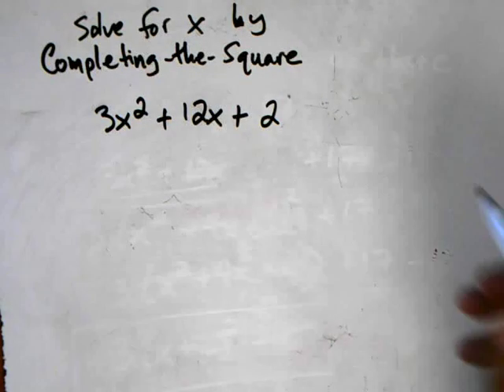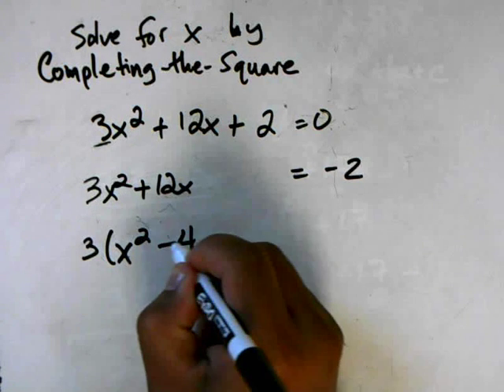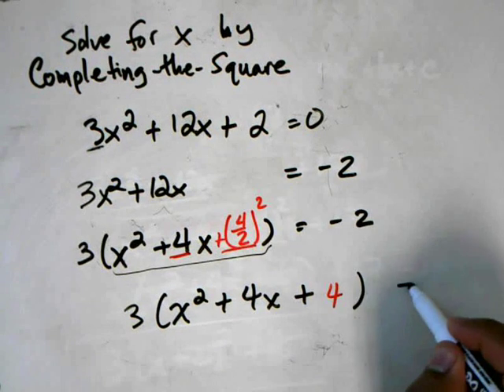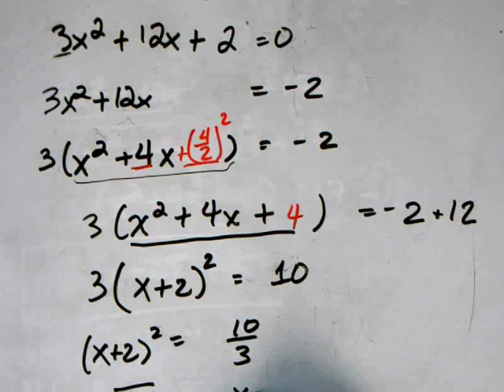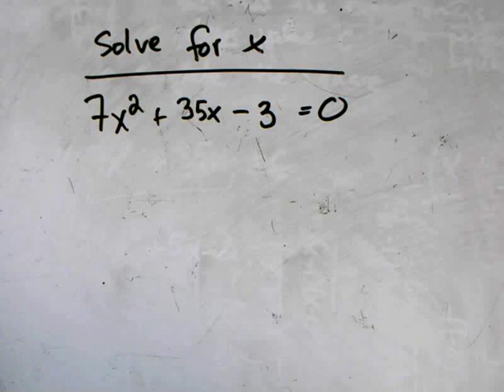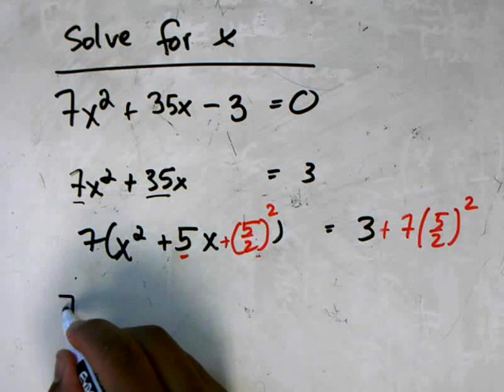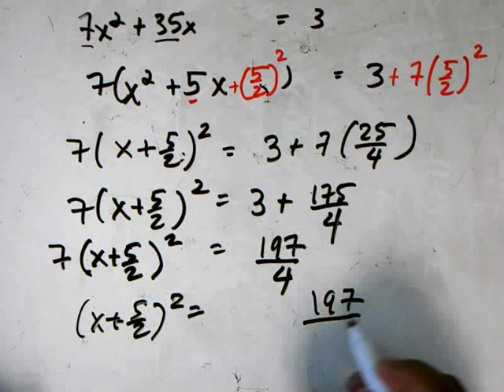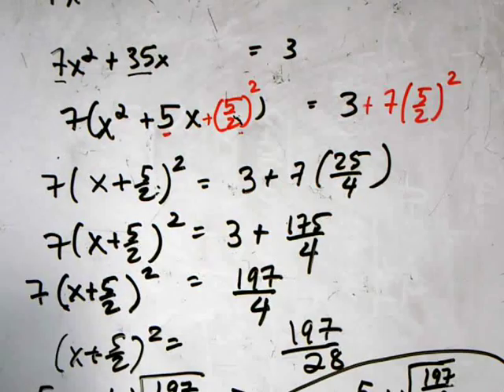Complete the square ax^2 + bx + c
complete the square when the leading coefficient is not 1 more videos at math.nghiemnguyen.com